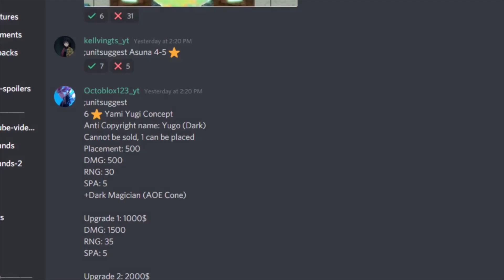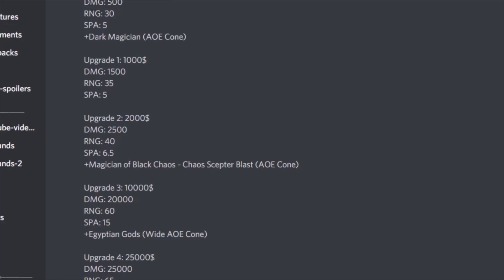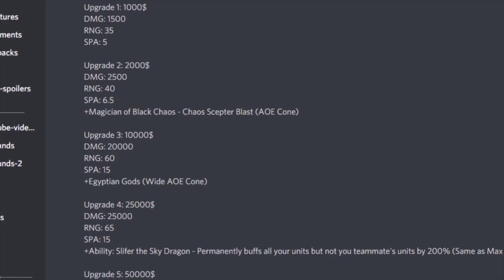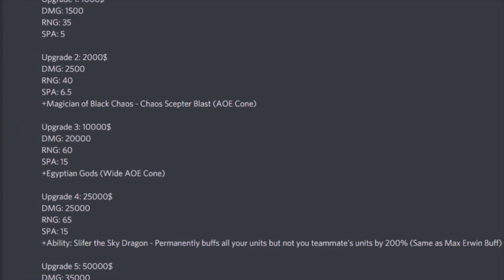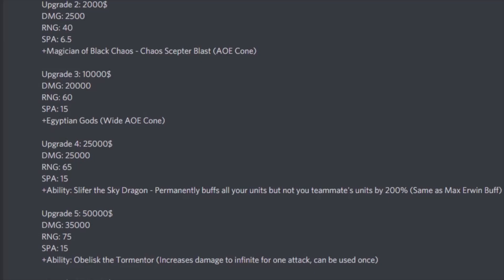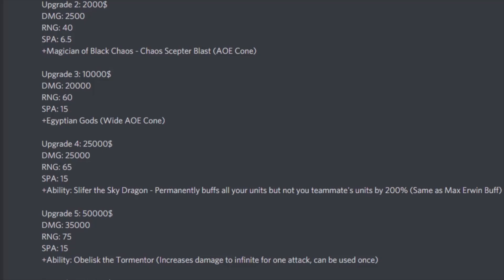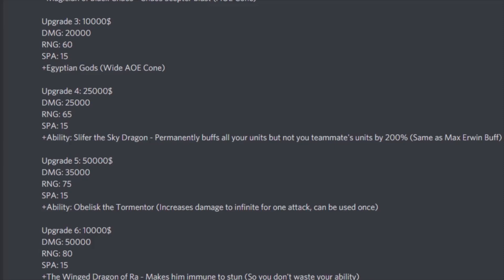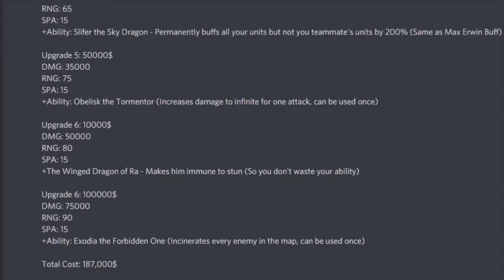6 Star Yugi in Roblox All Star Tower Defense! (Fanmade)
In this video, I show a FANMADE CONCEPT of 6 Star Yami Yugi who has recently been LEAKED from Yugioh in Roblox All Star Tower Defense!
Yugi has multiple ABILITIES like EXODIA and the 3 Egyptian GOD CARDS!
Yugi Muto 5 Star will soon get a 6 Star Yami Yugi!